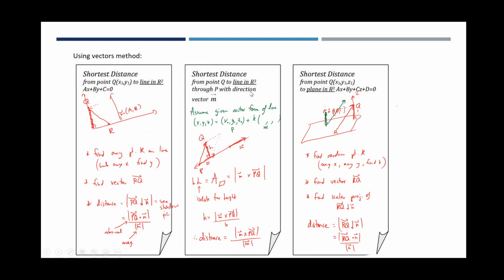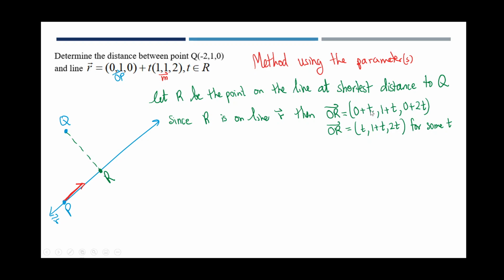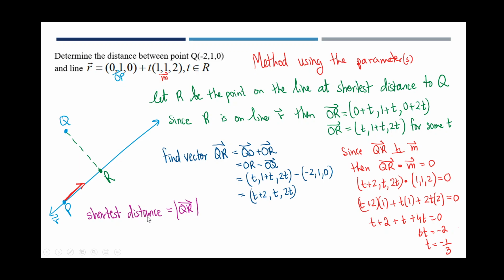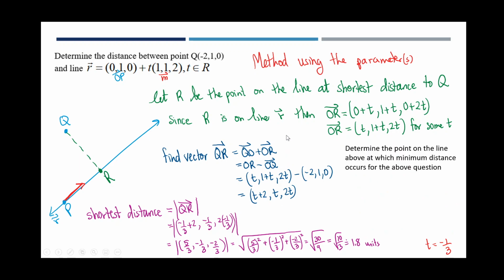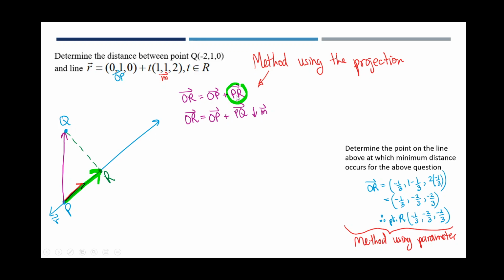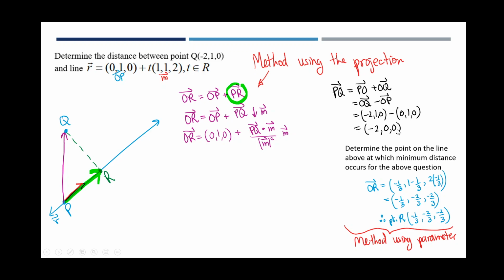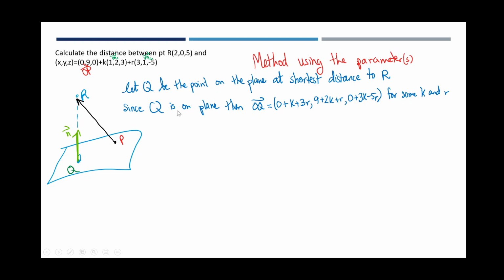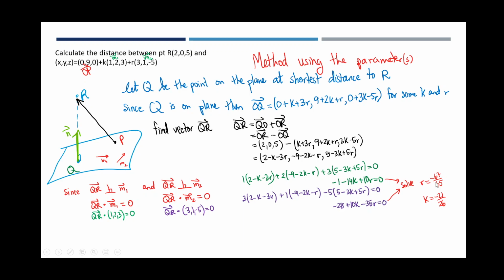Lines & Planes - Point At Minimum Distance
Shortest Distance and finding the point at minimum distance